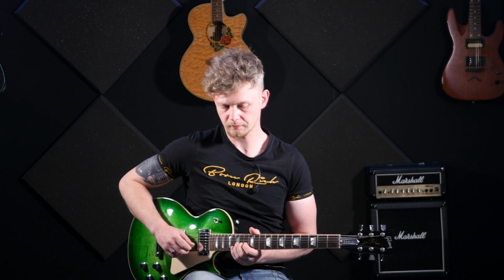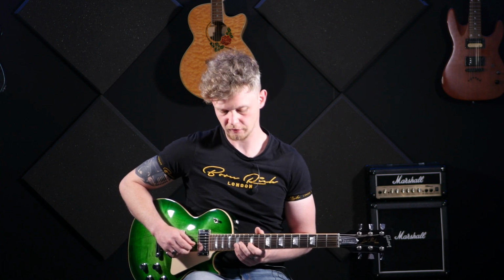Guitar FEEL and how to work on it!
Learn how to develop your musical feel on the guitar in this lesson. The key to adding emotion and passion into your guitar playing.